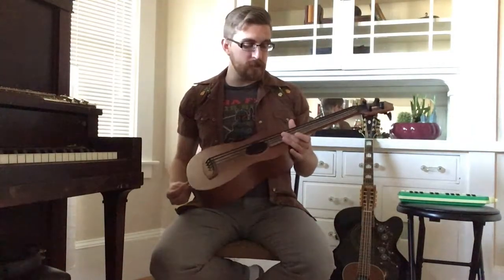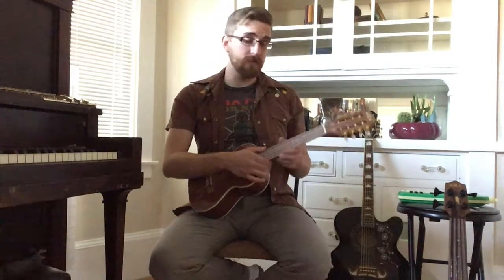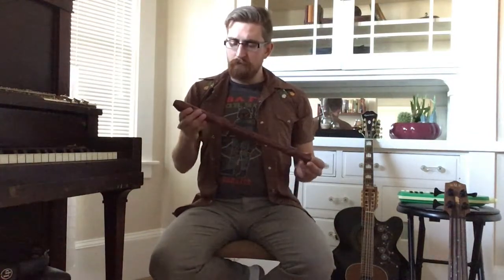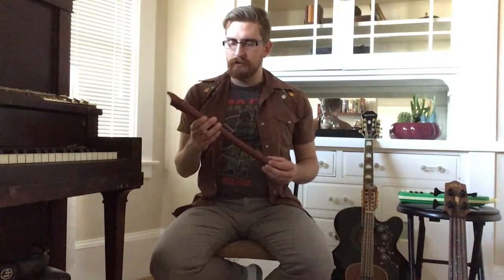Jiggalo Jon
Here is another sneak peek for my upcoming album; this time it's the final track, "Jiggalo Jon". Hope you enjoy! Listen as I break down the story behind the song and enjoy the track on the flip side of the video. If you want to listen to it again you can check out the track on my soundcloud afterwards!